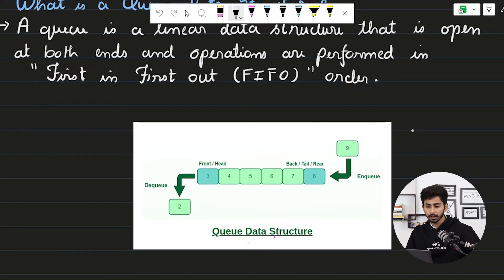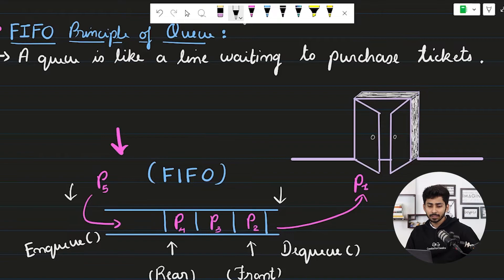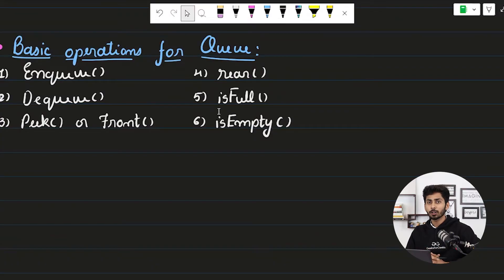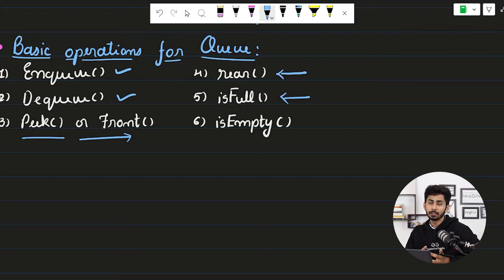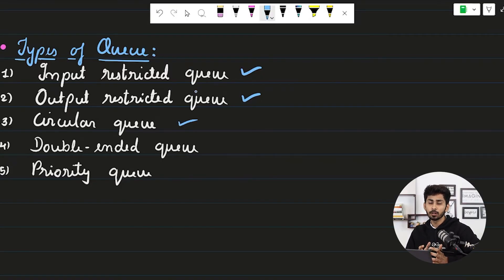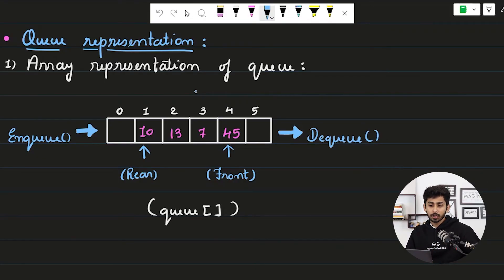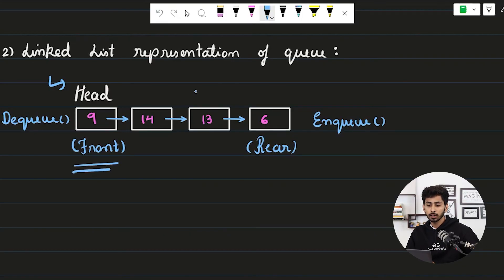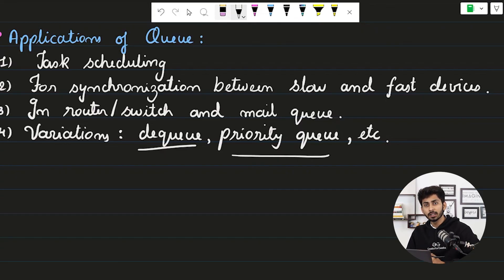WHAT IS QUEUE? | Queue Data Structures | DSA Course | GeeksforGeeks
This video of our DSA Course delves into another crucial data structure - the Queue Data Structure.

Discover the working of First In, First Out (FIFO) principle and explore the characteristics that define the Queue data structure. From essential enqueue and dequeue operations to peek(), front(), rear(), isFull(), and isEmpty(),  we cover all the Queue Operations!

🔍 Gain a comprehensive understanding of different types of Queues, including Input Restricted Queue, Output Restricted Queue, Circular Queue, Double Ended Queue, and Priority Queue. 📊 Learn how we can represent Queues using Arrays and Linked Lists.

🌐 Immerse yourself in real-world applications of Queue data structures, illustrated with live examples that showcase their importance in various scenarios. Whether it's managing tasks, processing data, or optimizing system resources, Queues play a crucial role!

⏰ Time Stamps:
0:00 - Introduction to Queue
1:20 - First In, First Out (FIFO) Principle
2:34 - Characteristics of Queue
3:10 - Queue Operations - Enqueue, Dequeue, and more.
4:30 - Types of Queue -Circular Queue, Double Ended Queue, Priority Queue, and more
6:10 - Queue Implementation using Arrays and Linked Lists
7:47 - Applications of Queue with live examples

📖 Want to Learn more about Data Structures and Algorithms?
Check out our Data Structures and Algorithms - Self Paced Course Now!